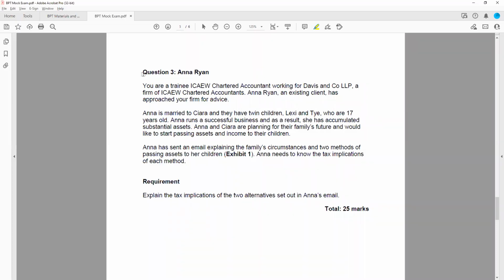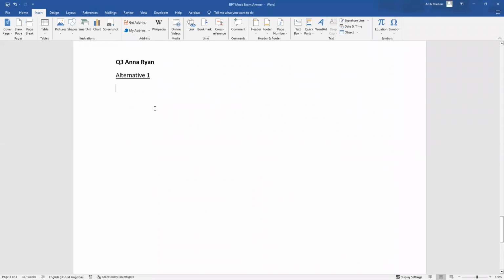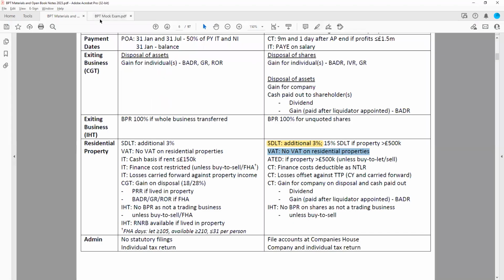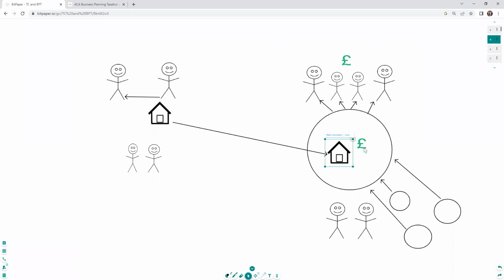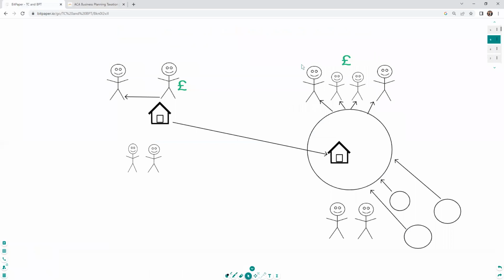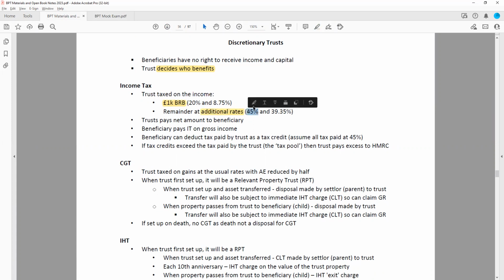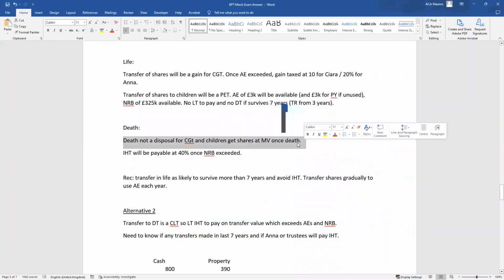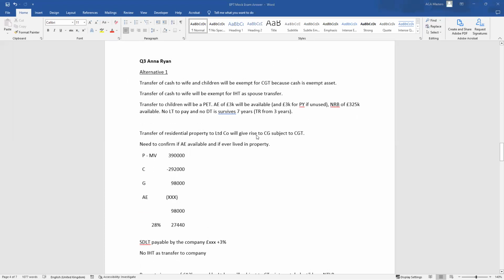ICAEW ACA Business Planning Tax BPT (2022): Family Investment Companies and Trusts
Learn how to pass the ACA BPT exam with our ICAEW prize-winning tutor Kieran Doe.

0:00 Introduction
06:00 Family Investment Company
49:02 Trust
01:10:07 Recap
01:21:22 Follow Up Work